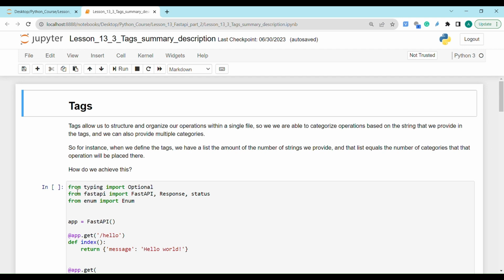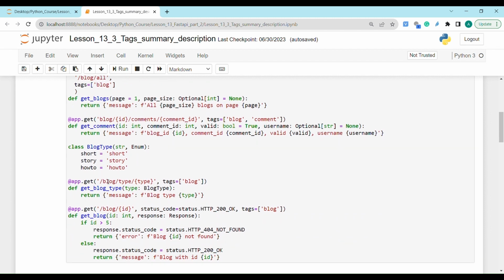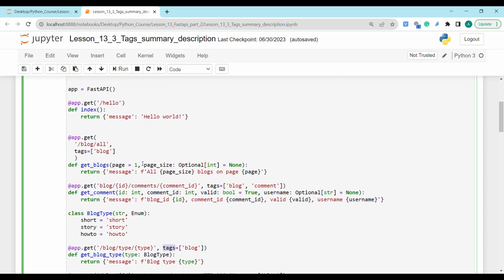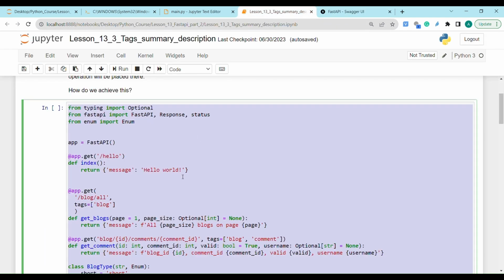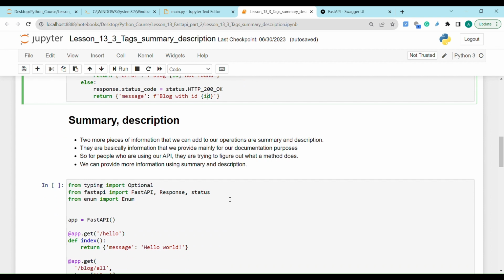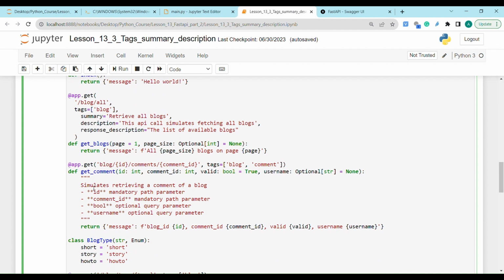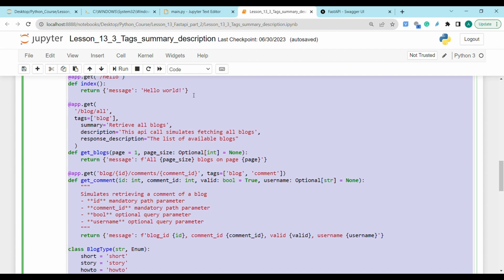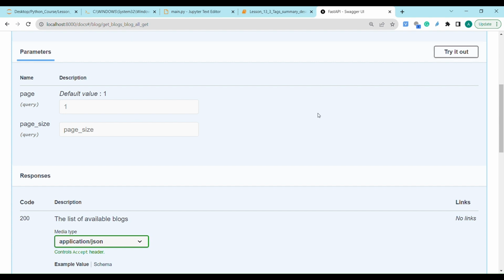4 Tags summary description